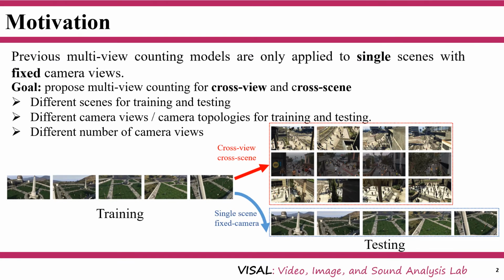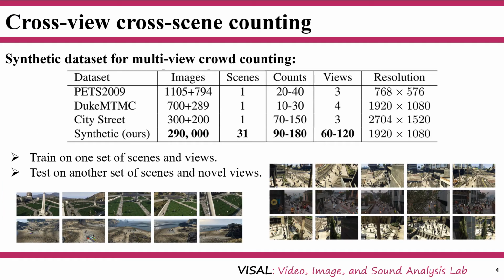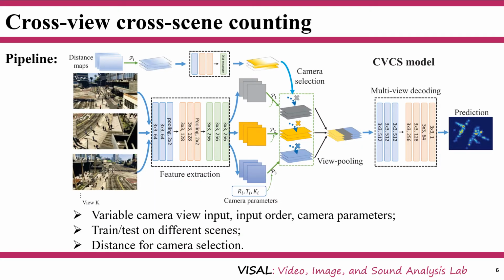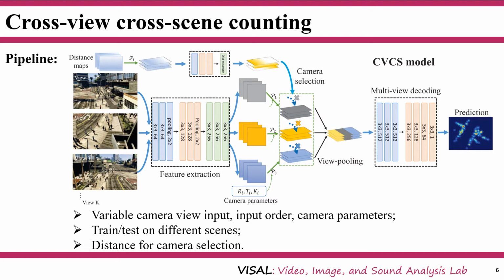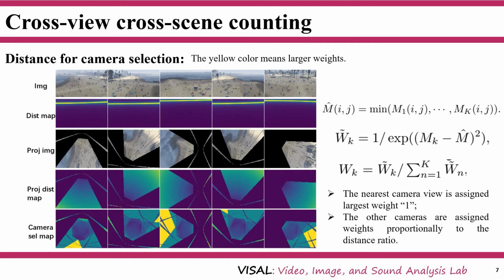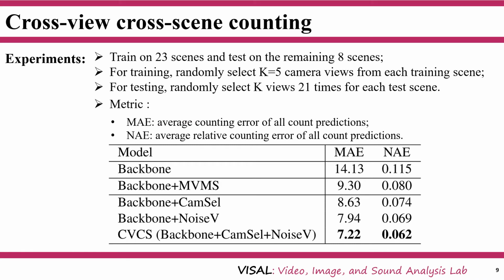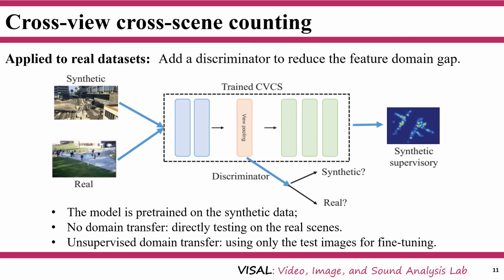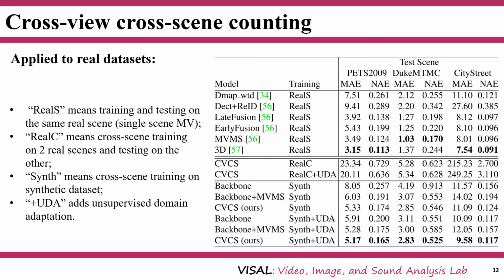CVCS CVPR2021 video ZHANG Qi v1